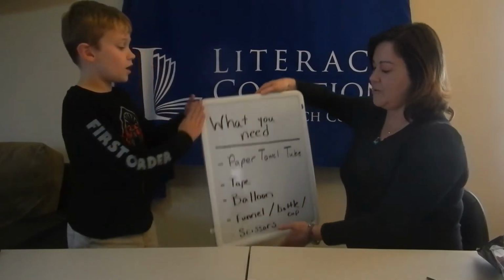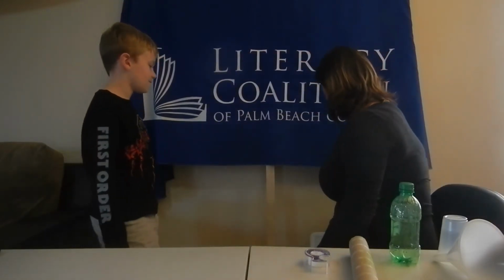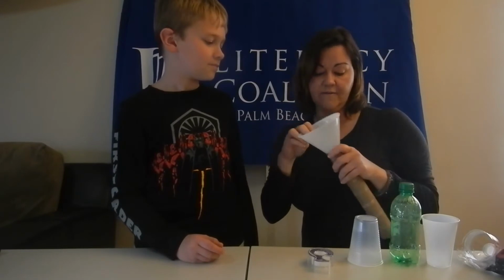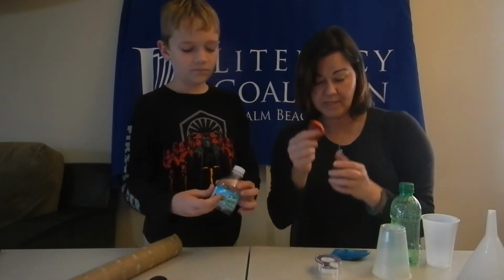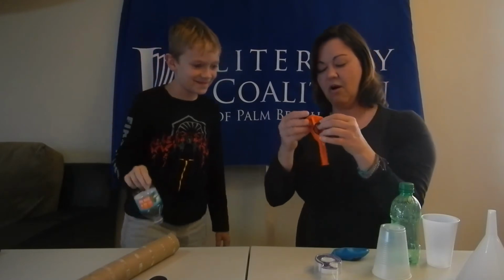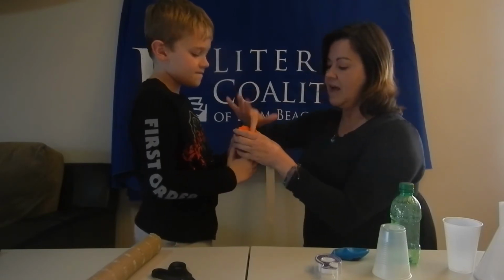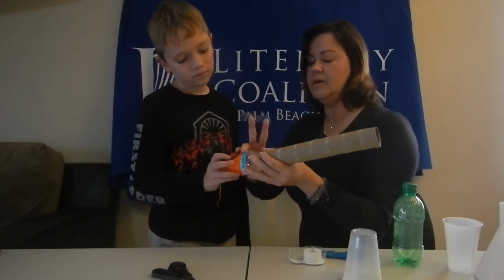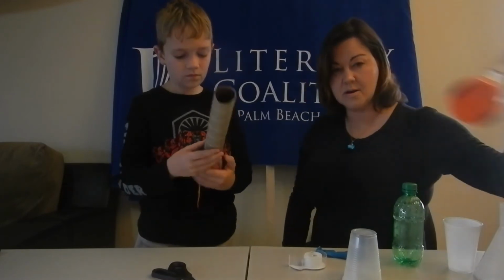Stethoscope STEM Activity with Jacen and the Literacy Coalition of PBC, courtesy of Prime Time PBC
Study the heart by building your own stethoscope using a paper towel tube, a funnel/cup or bottle, tape, a balloon and a pair of scissors.
Funding is provided by Prime Time Palm Beach County, which receives significant funding from the Children’s Services Council of Palm Beach County.